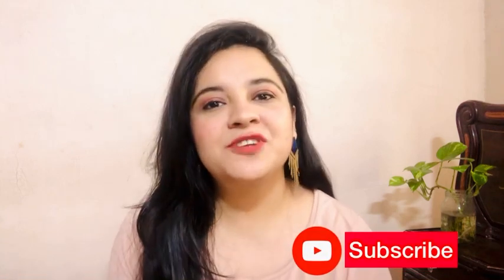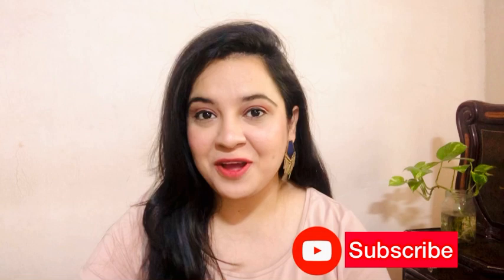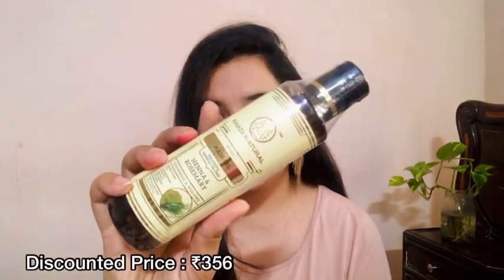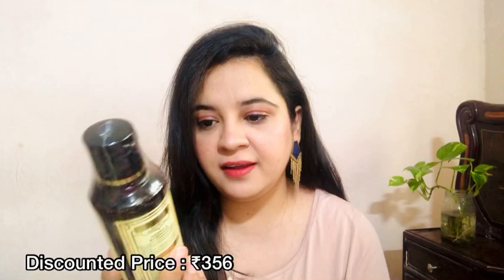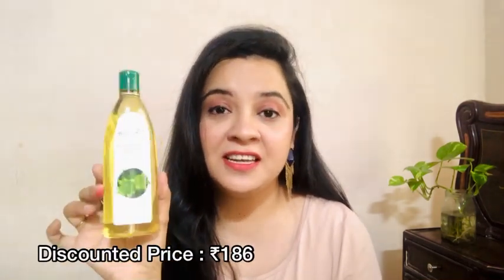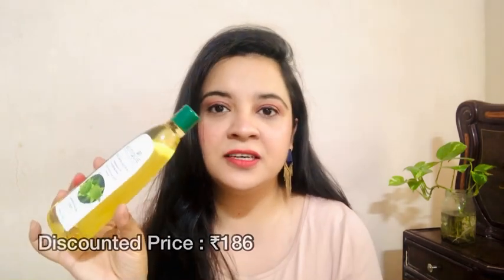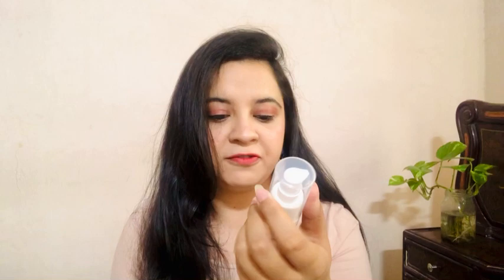Mini Nykaa Haul | Amazing Offers on Nykaa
Hi Everyone
This video is about Nykaa mini haul and all the essentials that I purchased recently.
These are amazing and must buy products and also skincare that is too good to try.

Product Links
KHADI HAIR OIL

Love,
Naina